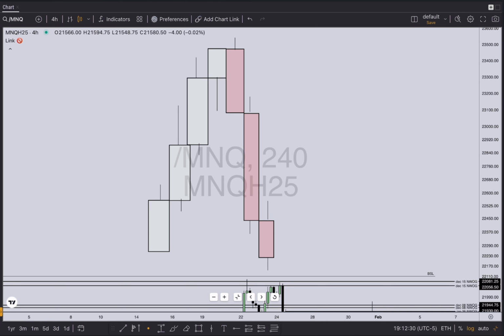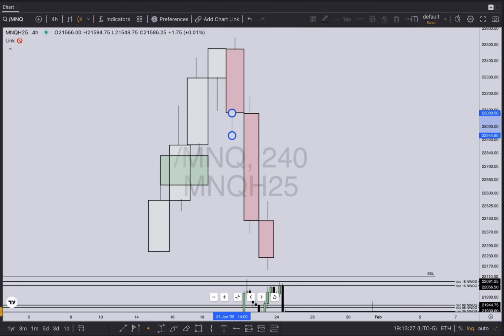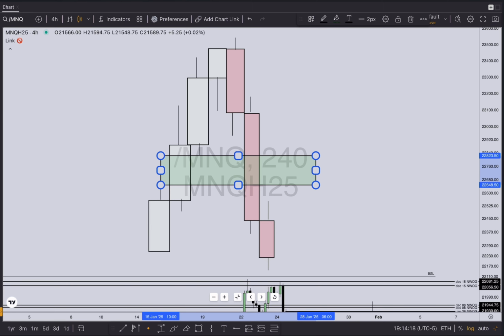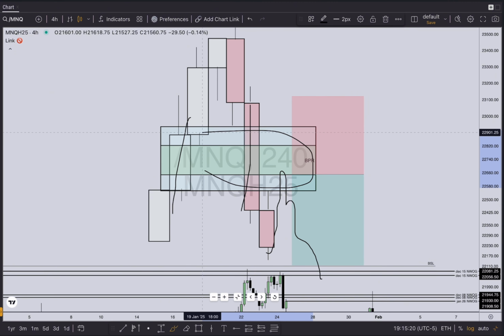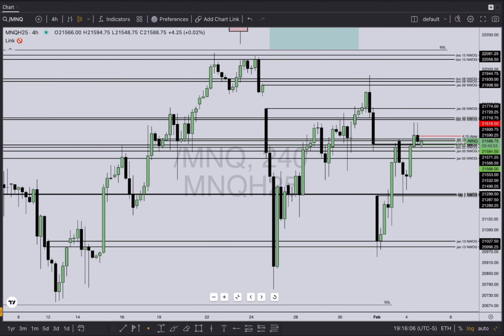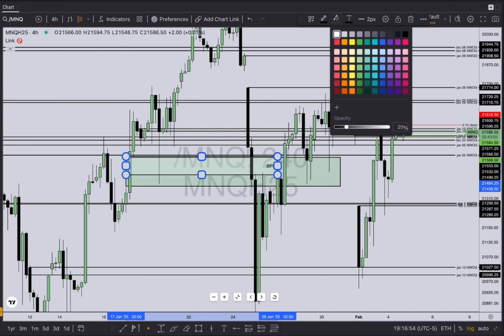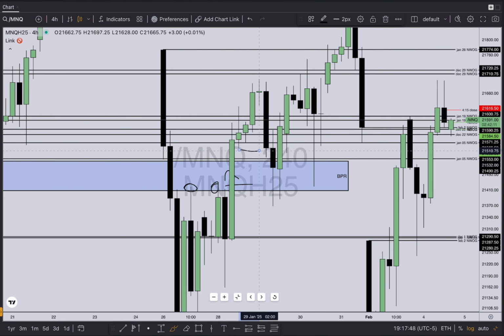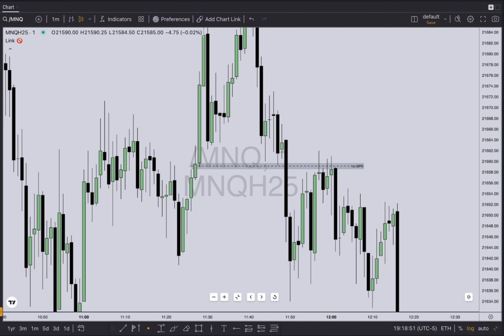Balanced Price Range (BPR)-Mentorship series Episode 07